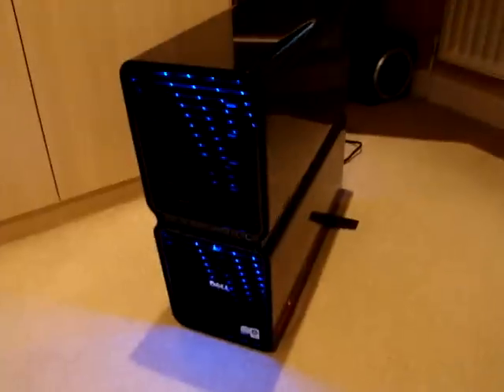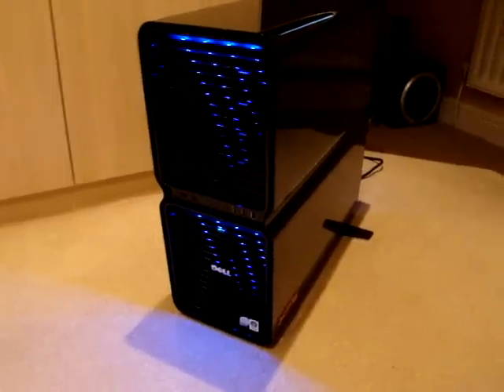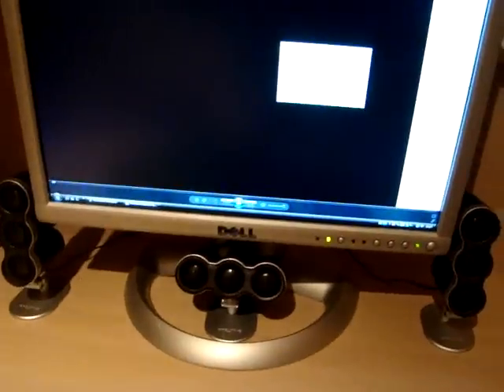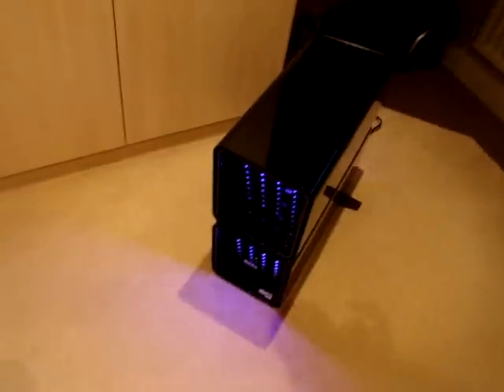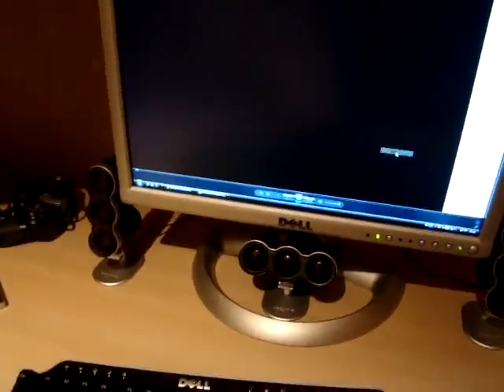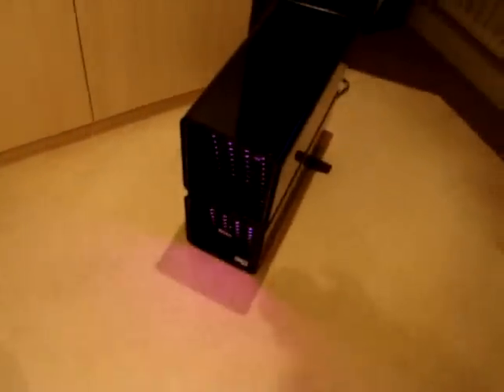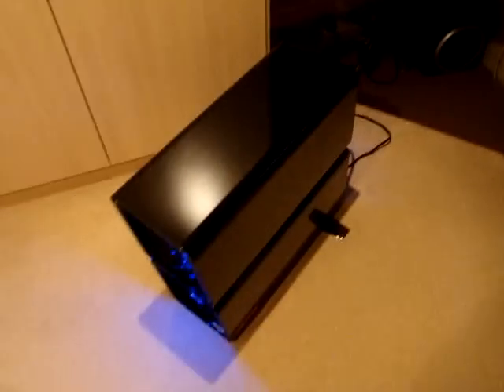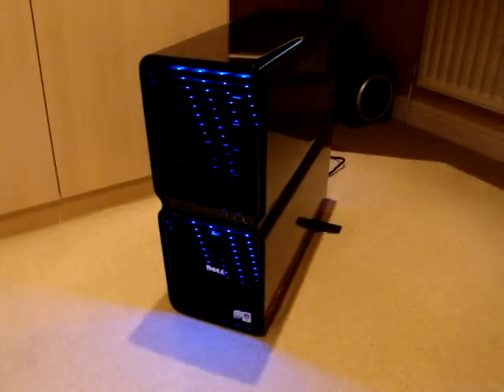Dell XPS 720 H2C LightFX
A quick video of the three LightFX modes using WMP Plugin, Dell XPS 720 H2C